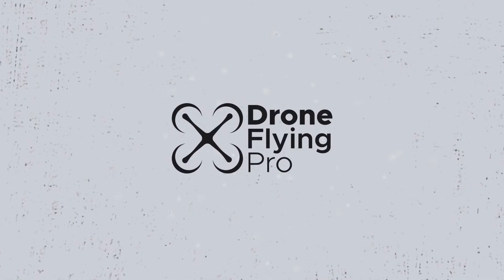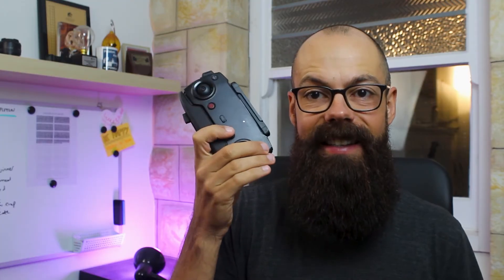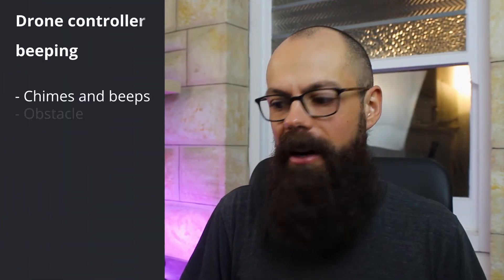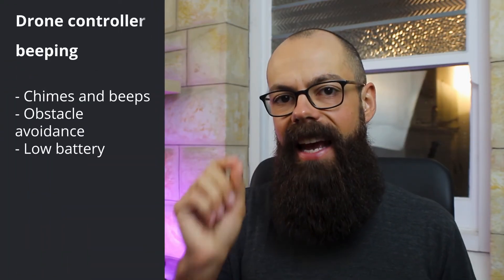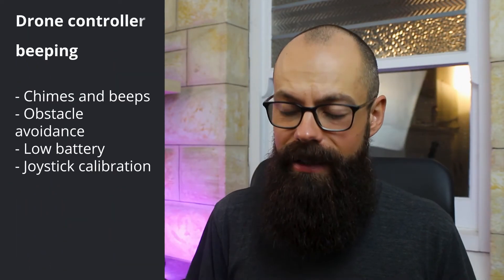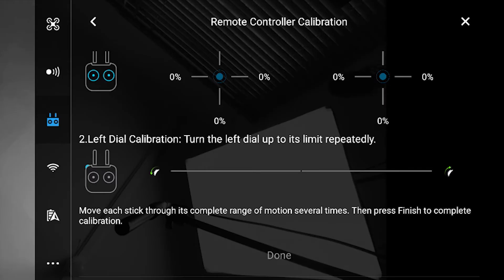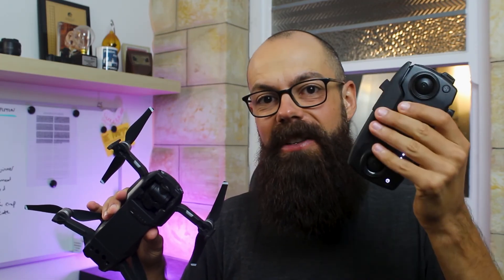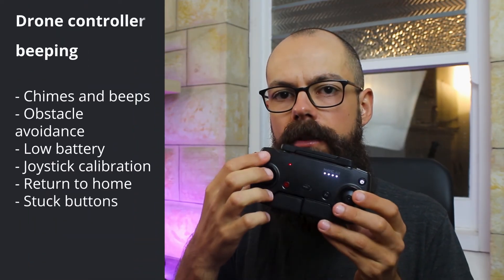why is my drone controller beeping? 6 reasons with actual audio!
There is nothing more frustrating than getting ready to go out to fly your drone, preparing all of the necessary accessories, choosing a perfect take-off spot, starting up the drone – and then nothing but annoying beeping coming from the drone controller. Sometimes, this beeping can be resolved by simply following a simple calibration or acknowledging a warning. Other times, however, nothing seems to stop it.

0:00 – introduction
0:54 – the difference between chimes and beeps
2:08 – obstacle avoidance
3:16 – low battery
4:37 – joystick mess calibration
5:37 – return to home
7:04 – stuck buttons
8:06 – summary